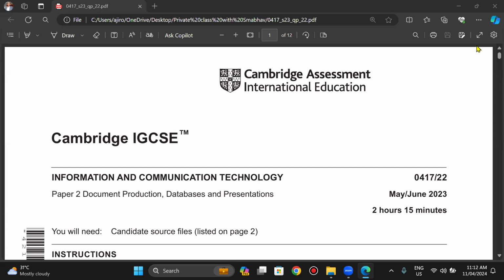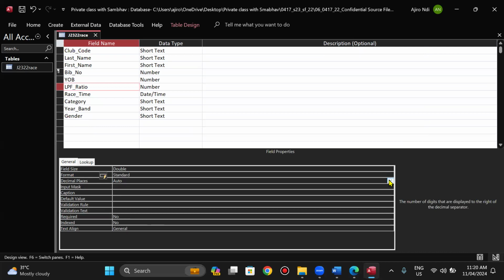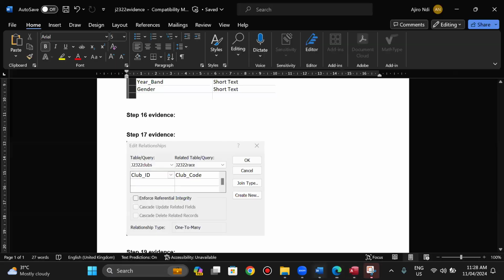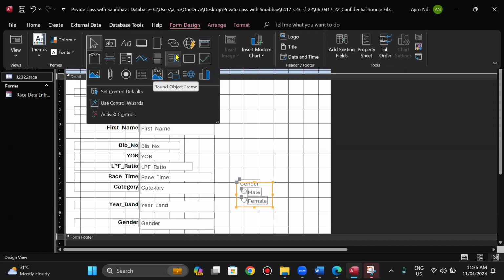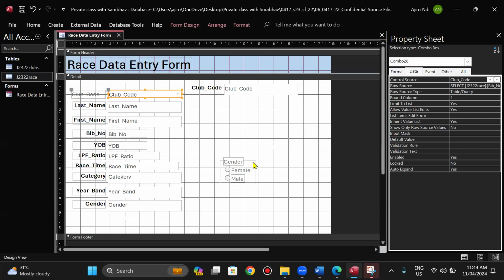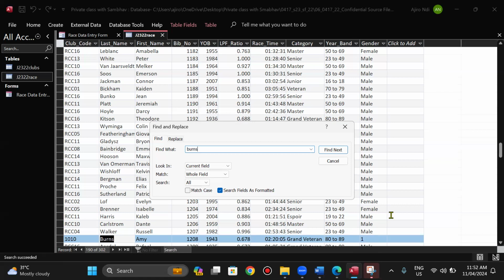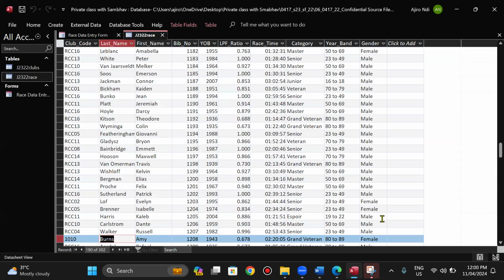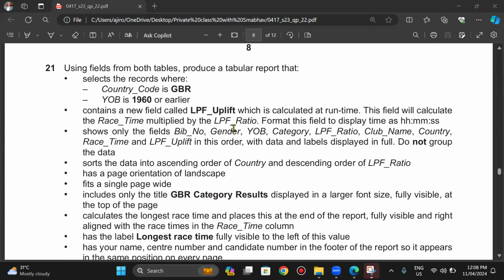Introduction to Database (Private Class)